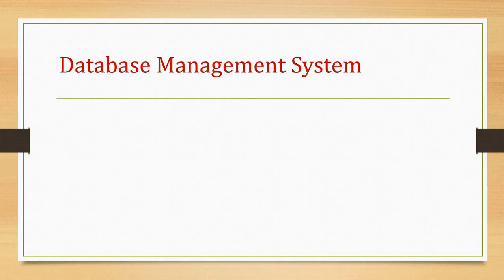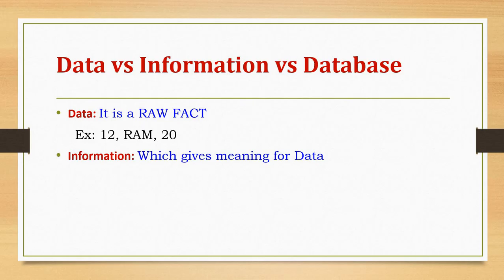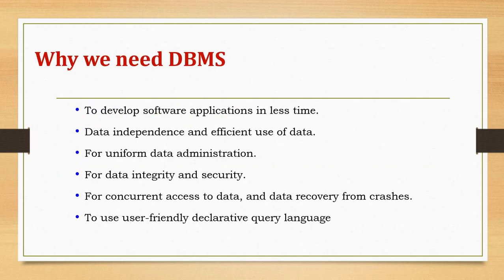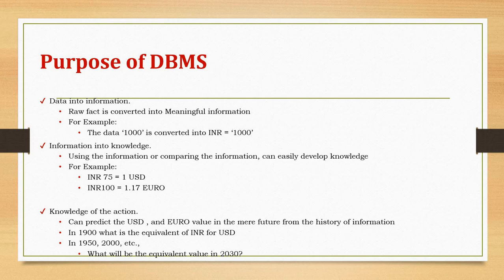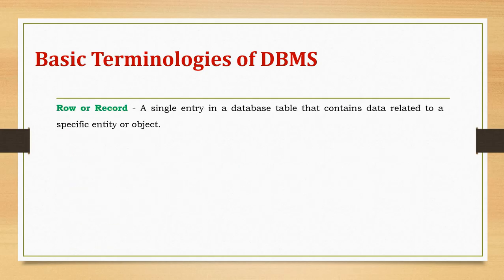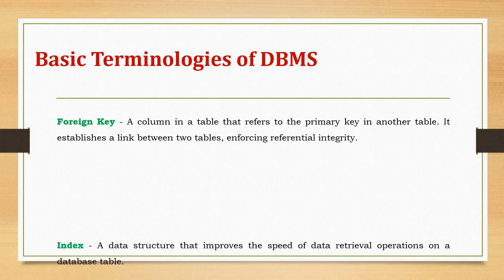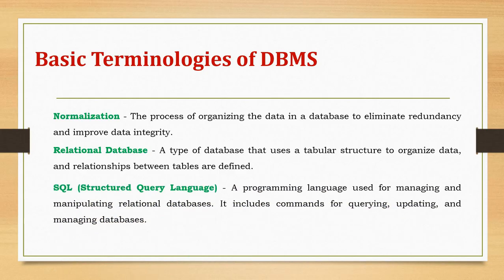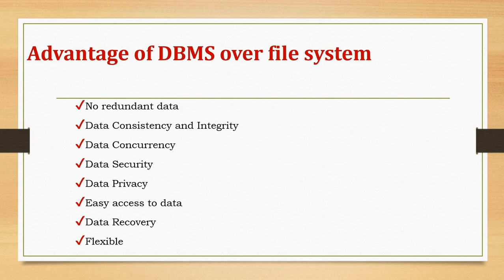Introduction about DBMS